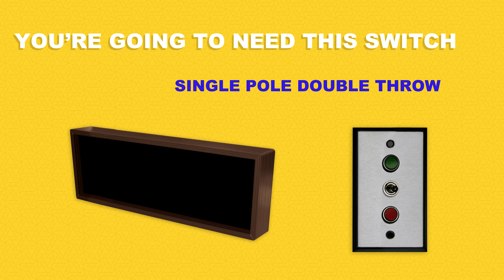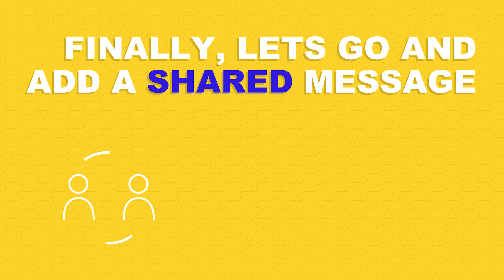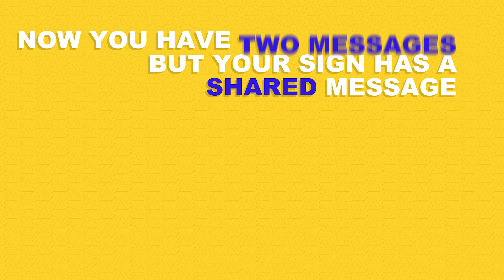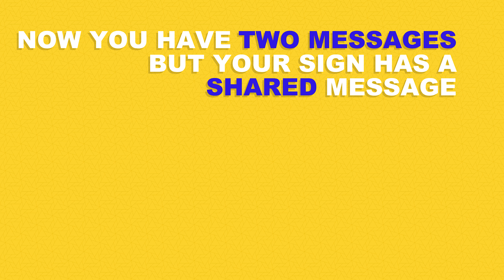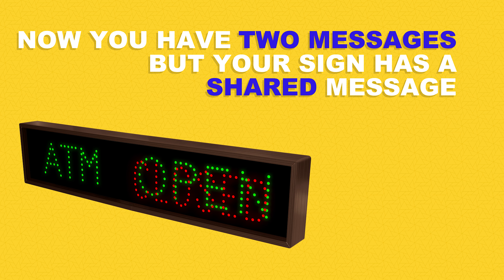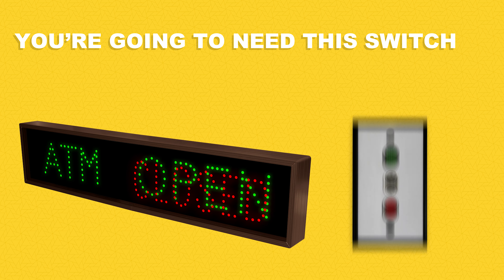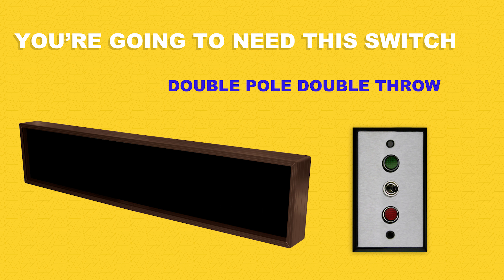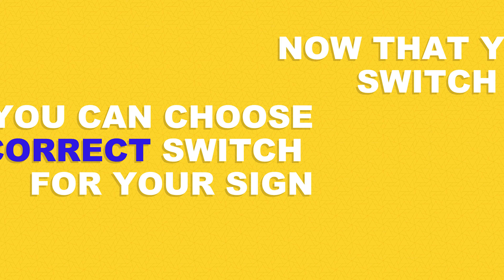Choosing the right switch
In this video, we'll guide you through choosing the right switch to use for your led signs.